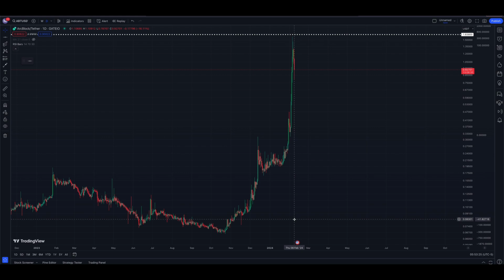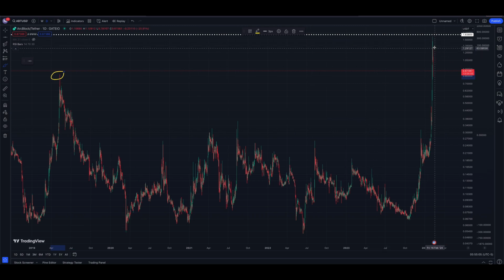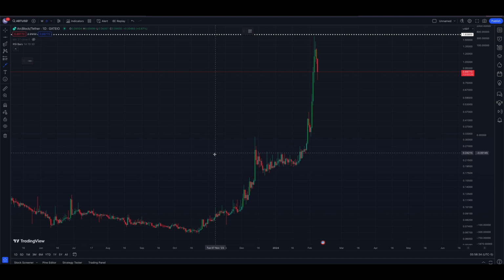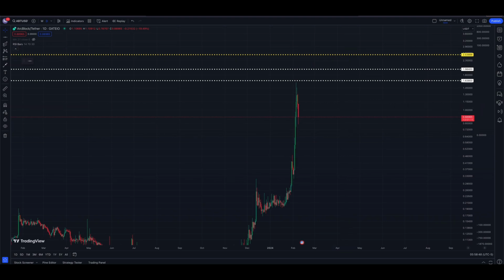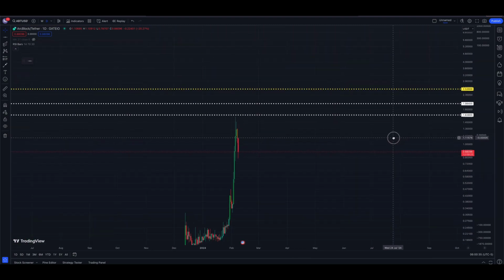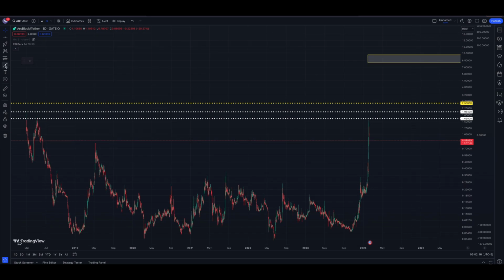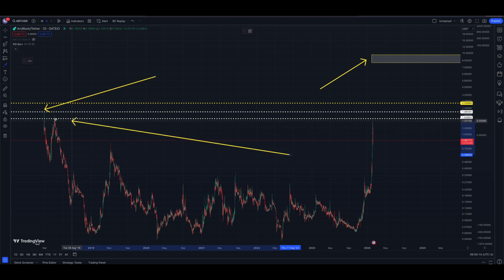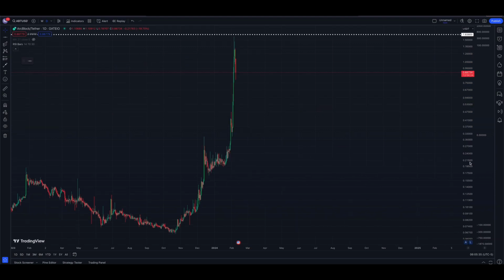ARCBLOCK Can This Rally Continue?